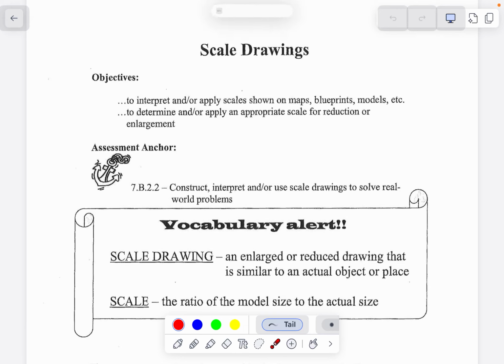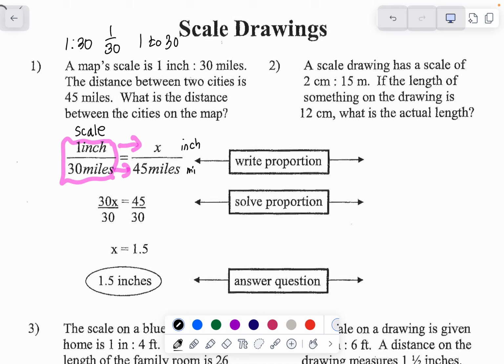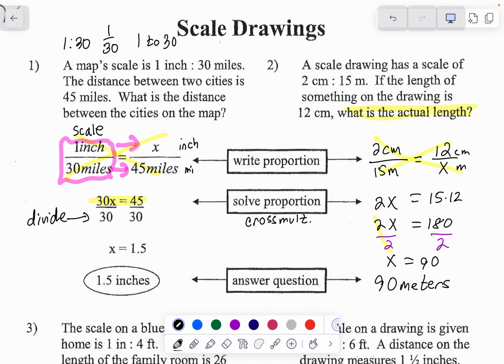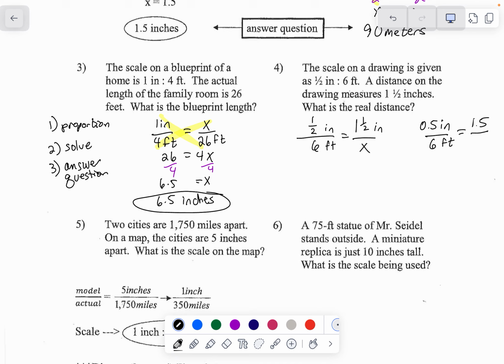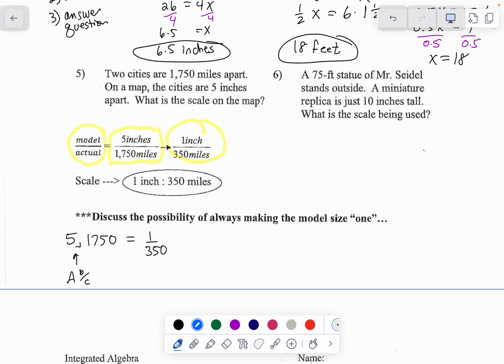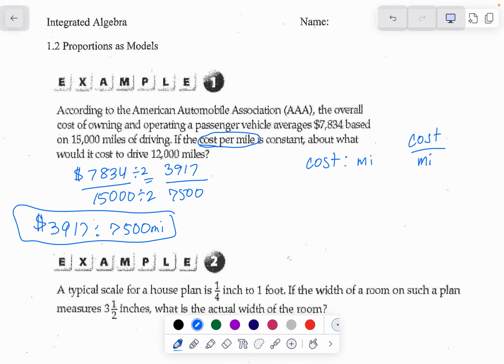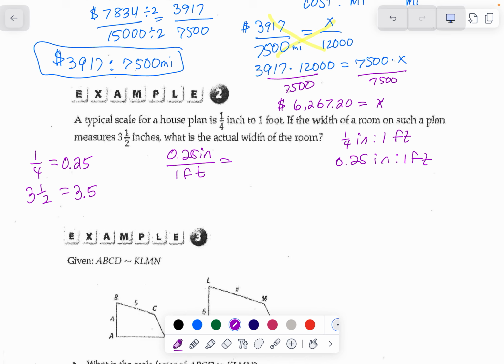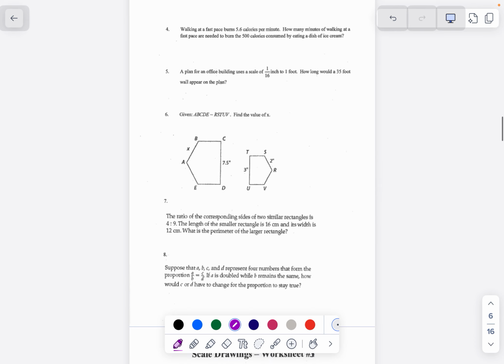Scale drawings part 1 (math applications)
calculating scale drawing problems